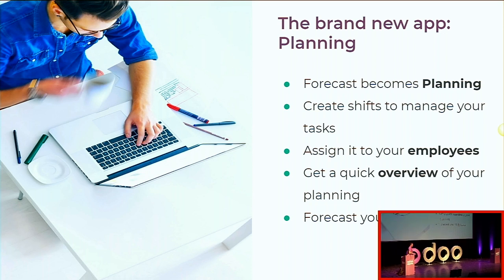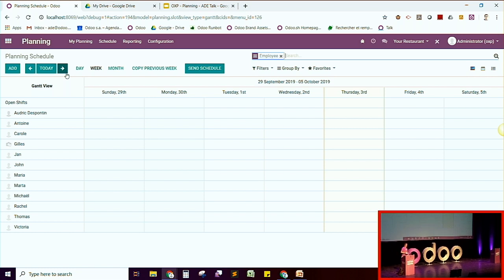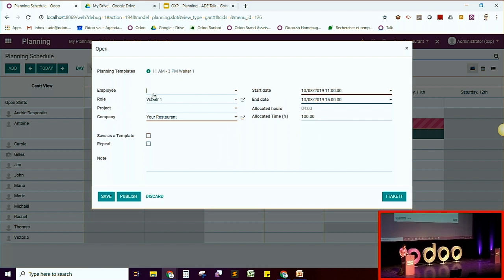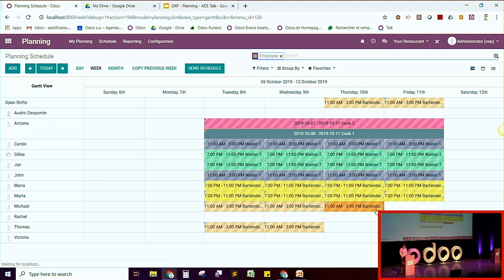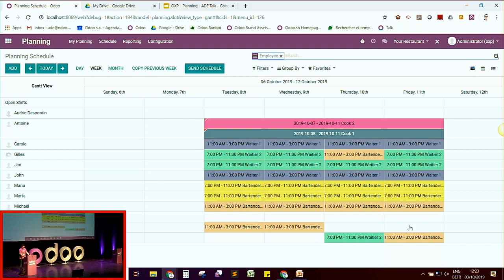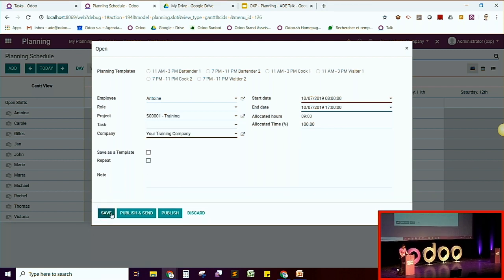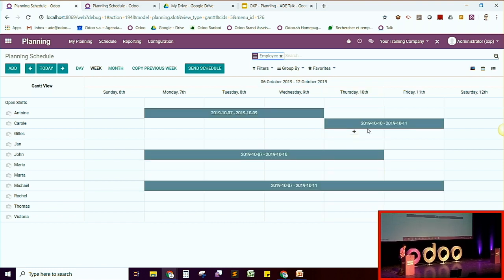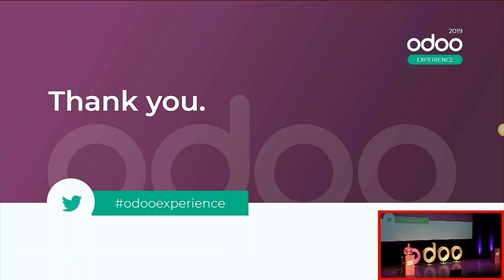Planning: A new app to manage your employee's schedule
The goal of this talk is to showcase our brand new Planning module.

We'll start with a small introduction to the added value of Planning in any day to day business and its key features:
- Open shifts management -
- Notion of roles
- Recurrency
- Leaves & Availabilities integration
- Duplication
- Schedule publication
- Shift templates
- Drag & drop, pill resizing...
We will provide a small demo of 2 or 3 use-cases:
- Forecasting for a long term project
- Planning management for a restaurant (role, publication, recurrency, templates, duplication, open shifts...)
- Planning management for onsite interventions (FSM) (publication, recurrency, templates, duplication...)